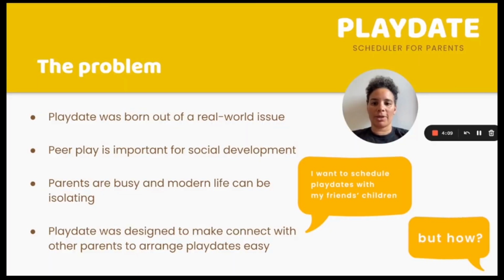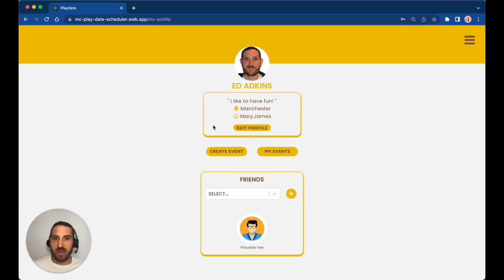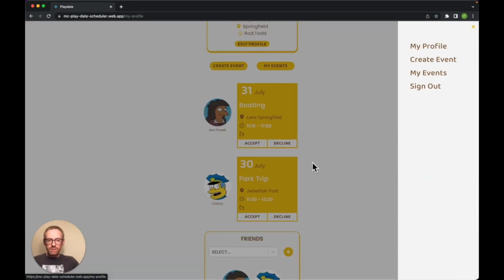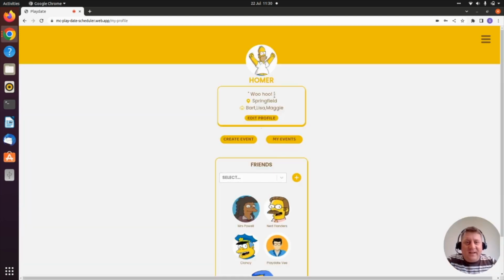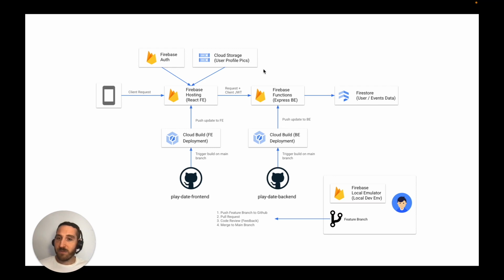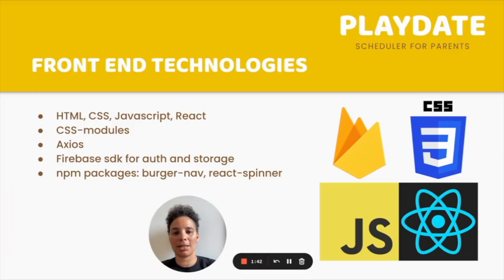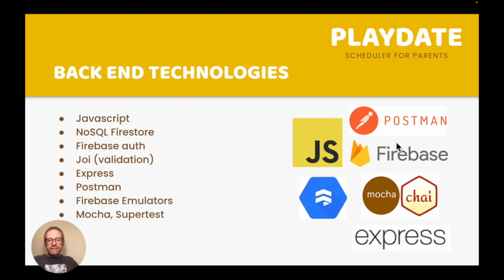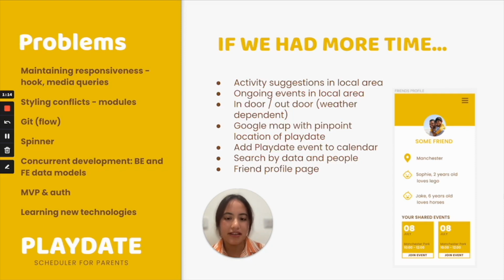Playdate // January 2022 Final Projects